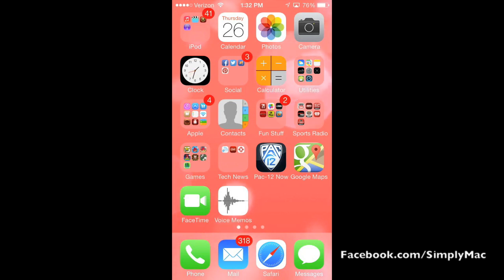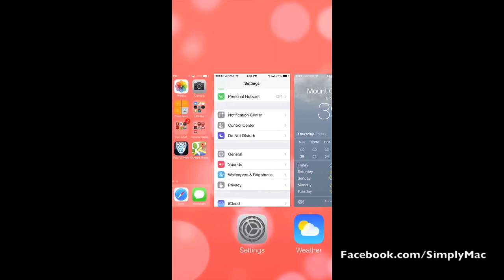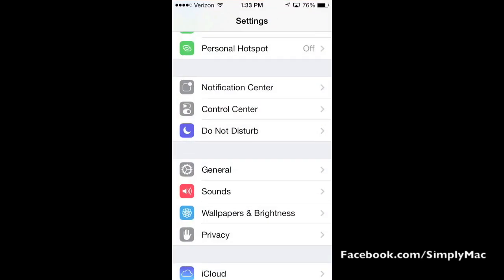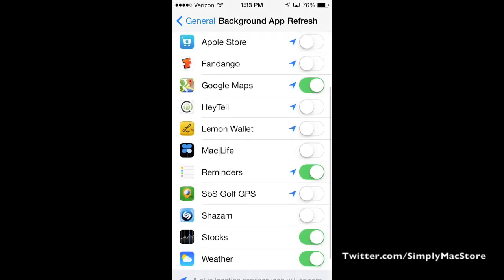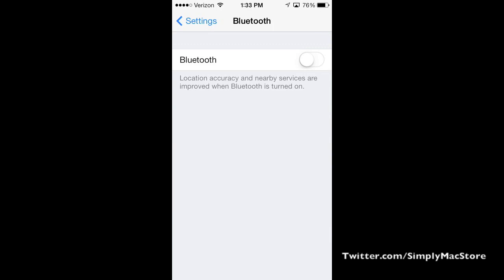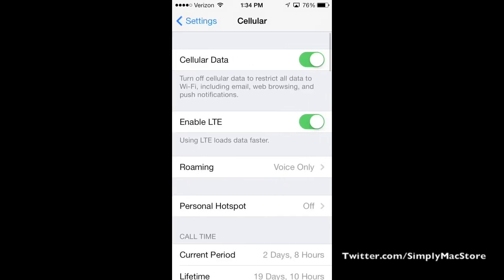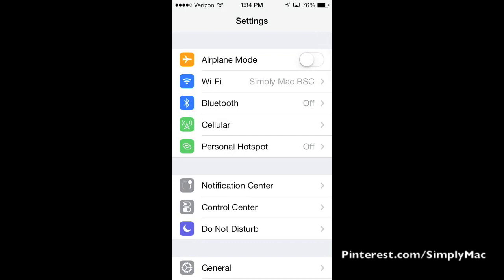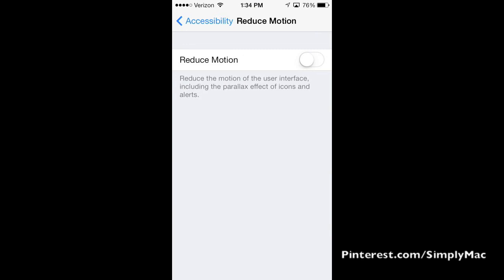iOS 7 Tip - Saving Battery Life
Updated to iOS 7 and would like to save some battery life? This tips could help out!